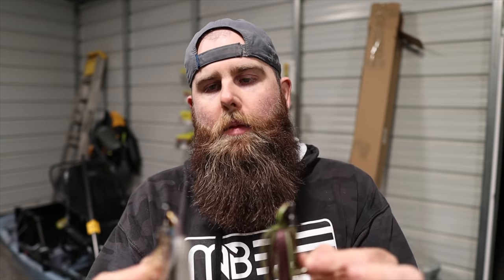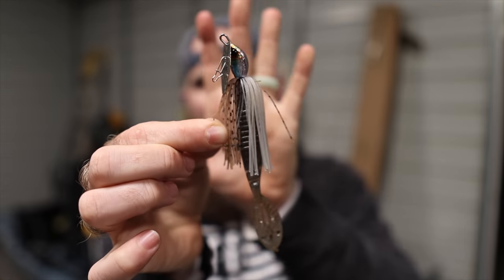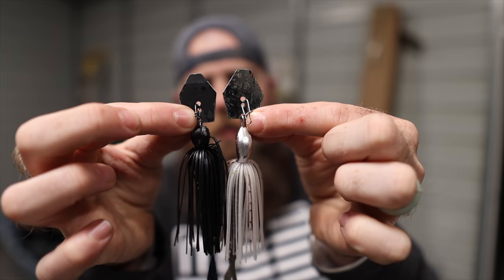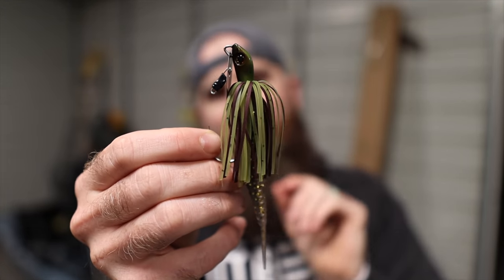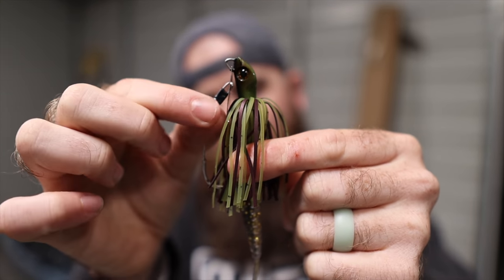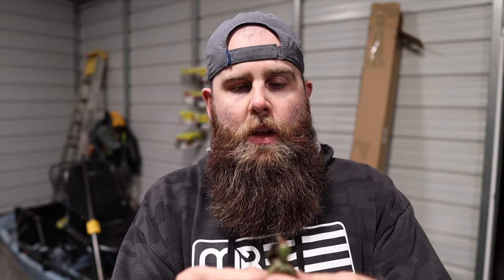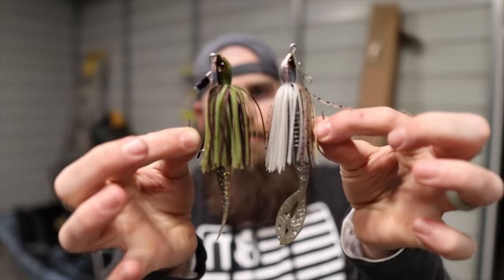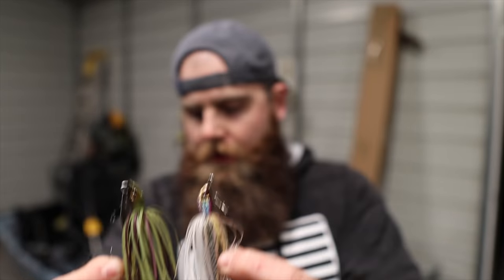SECRET Japanese Chatterbaits?!?